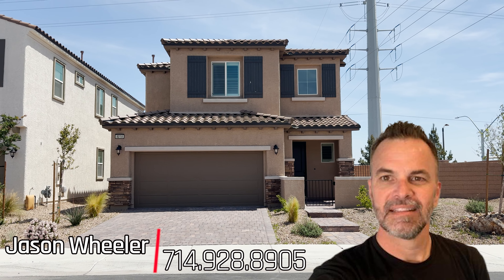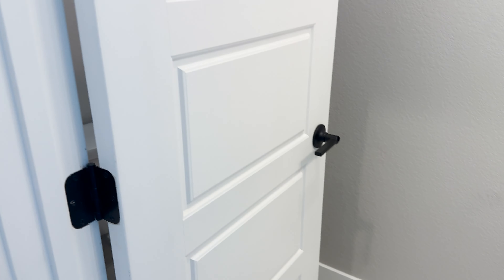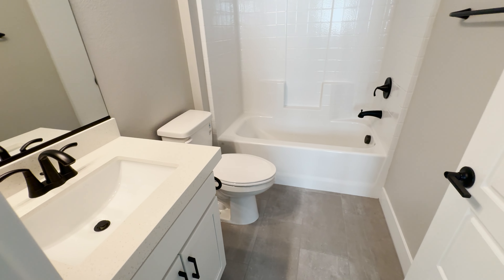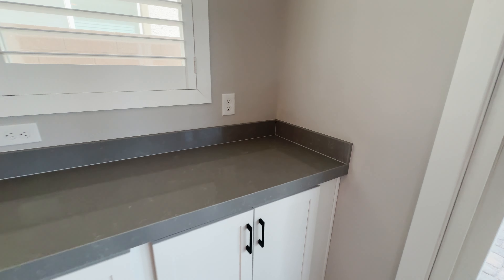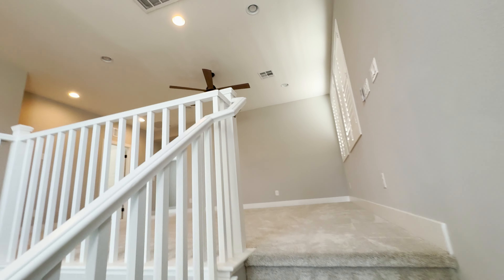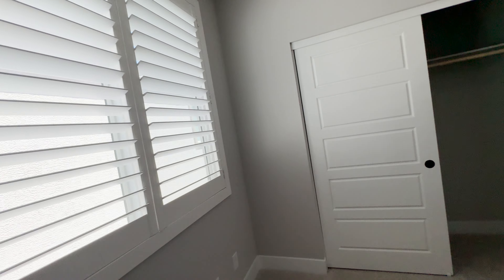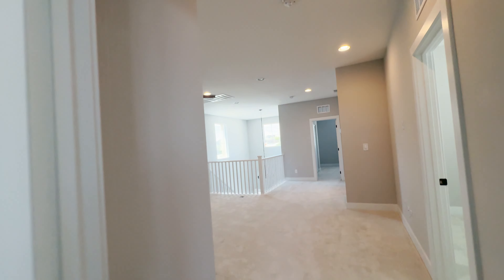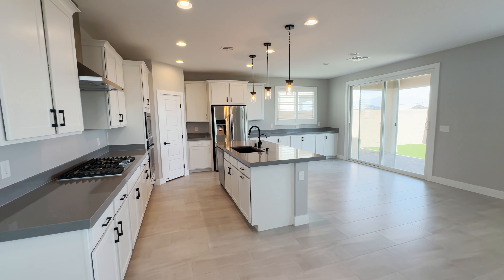FOXFIELD SPRINGS - RENTAL $3100 4 bed 3.5 bath 2396 SQ FT Las Vegas Centennial Hills Tesla Charging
4 bedroom 3.5 bathroom house, 2397 sq ft
Near Shaumber and Grand Teton
PETS ACCEPTED ON THIS UNIT WITH DEPOSIT, per pet. Section 8 considered. Tesla Charging, tankless water heater.
Rent $3100
Security Deposit $3100
Cleaning Deposit $500
Key Deposit $100
Admin Fee $150
App fee $100 per adult

Requirements- Generally for most rentals in Las Vegas you need verifiable monthly gross  income of 3X the rent, good rental history and decent credit.  If any of those things are questionable you may still qualify with additional security deposit.

This property is listed and managed by Black and Cherry Realty and PM. You can apply online, their website address is blackandcherryrealestate.com  If you have any specific question you can call them directly.

Video is hosted by Jason Wheeler of Blue Diamond Realty.

STOP RENTING i will help you buy a place or get you fixed up and prepared to buy.  I also BUY HOUSES, and charge you no commission and close quickly.

Also please see my other Youtube videos as there are many properties for rent, condos, townhouses, single family home. You can also see all my YouTube videos on one oage embedded on my website which is Allvegashousing.com

Thank you for clicking on my postings.